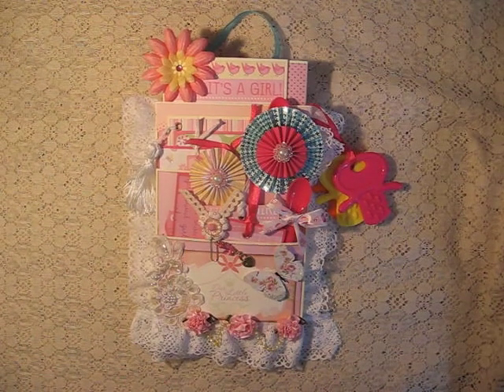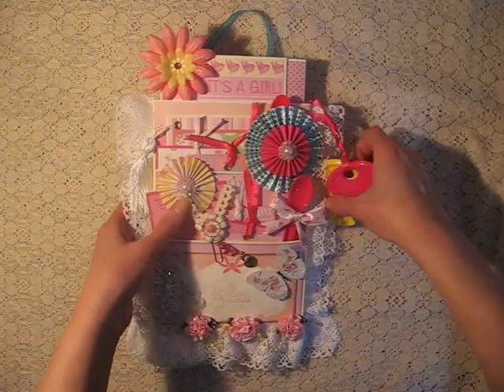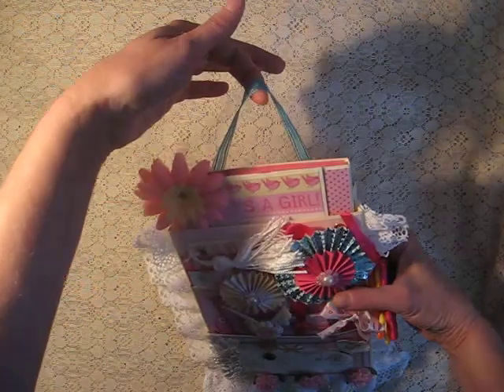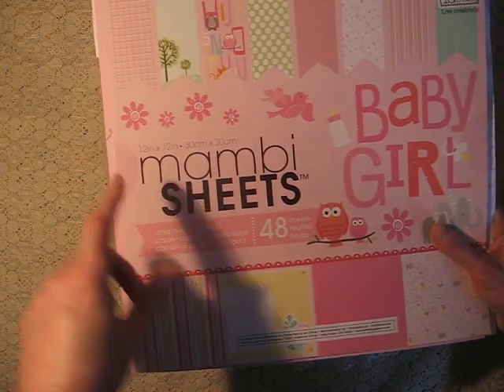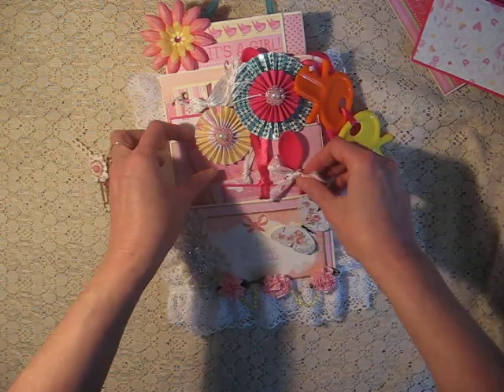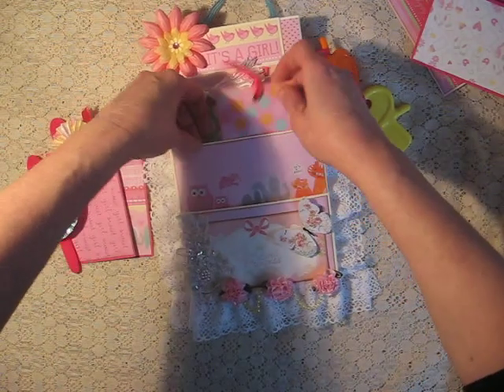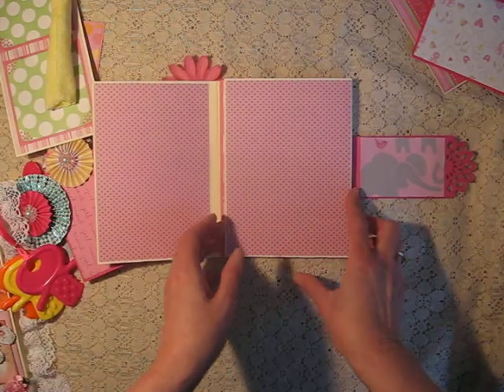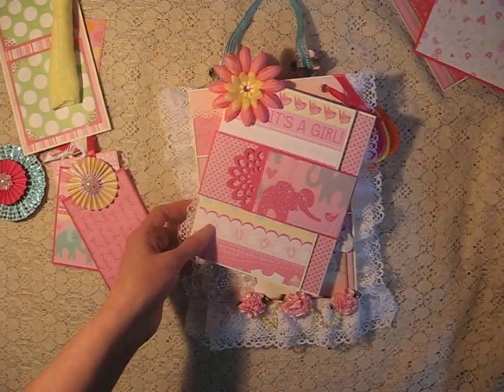Loaded Envelope with Scrapbook Mini Album - Baby Girl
This loaded envelope is all about photos and is meant to be hung on the wall.